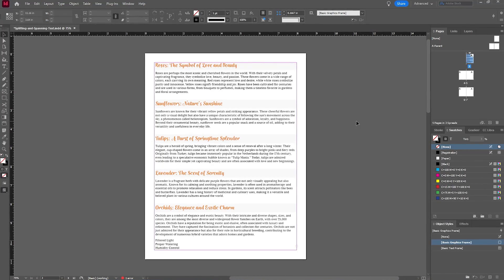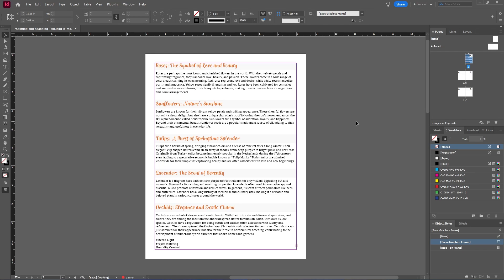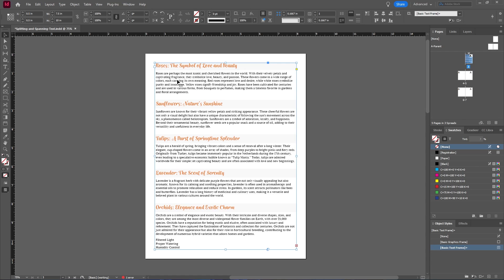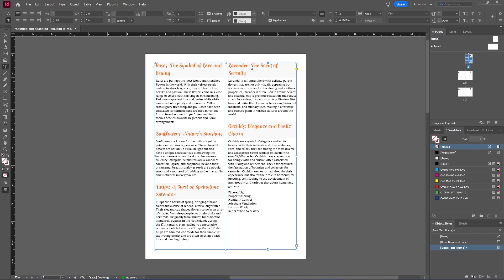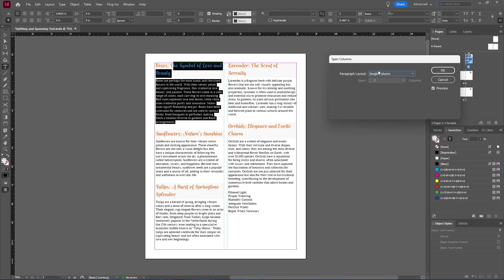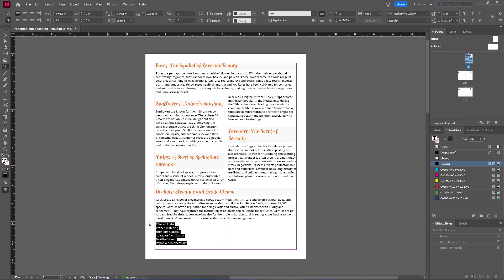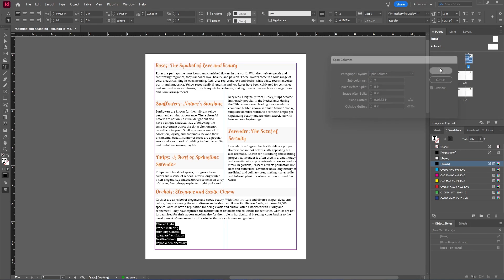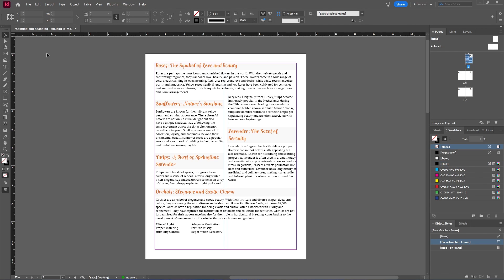Split and Span Paragraph Text in InDesign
A quick and easy way to create columns of text and span or split paragraphs across columns in Adobe InDesign.